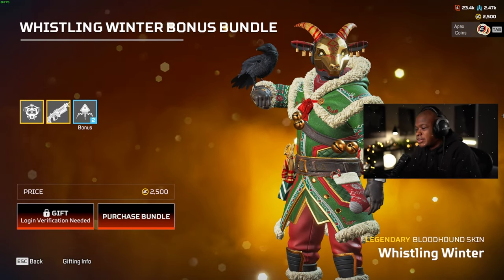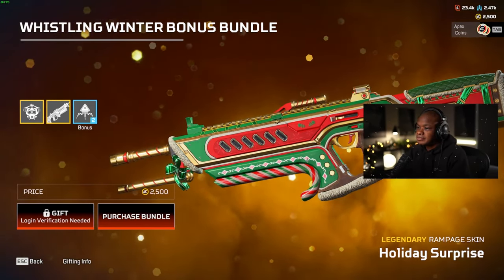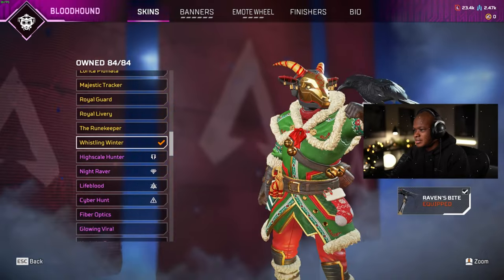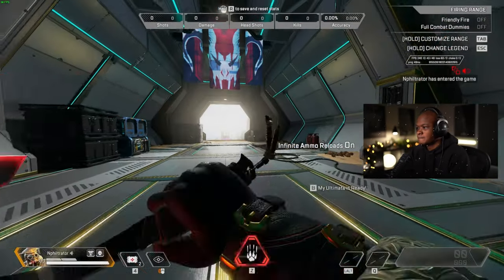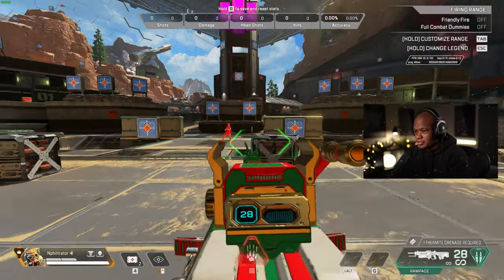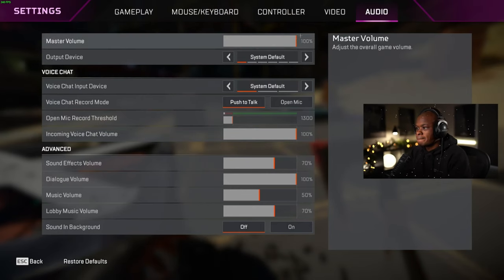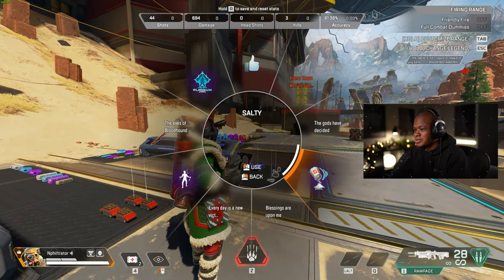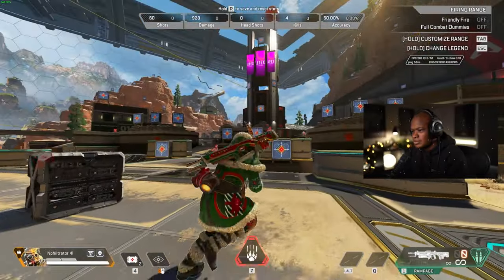UNLOCKING THE BLOODHOUND WHISTLING WINTER SKIN | Apex Legends